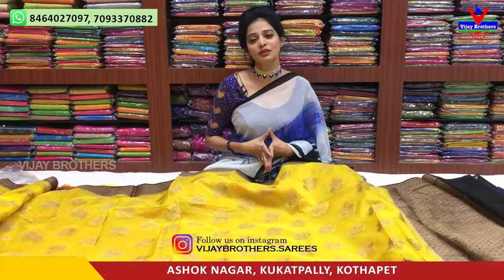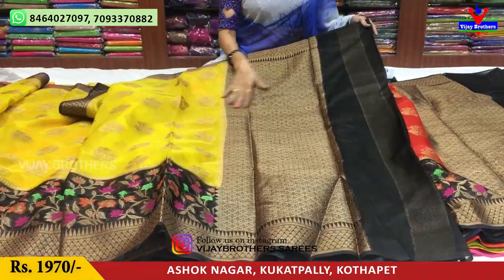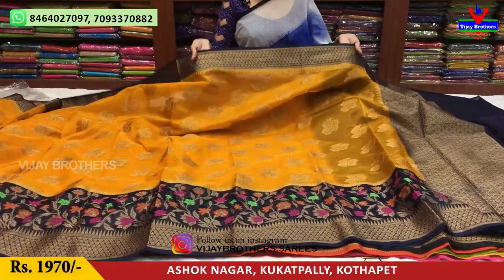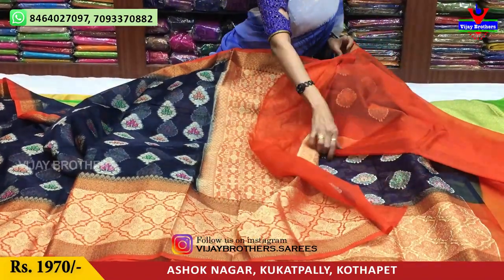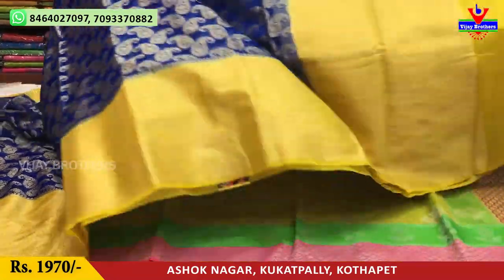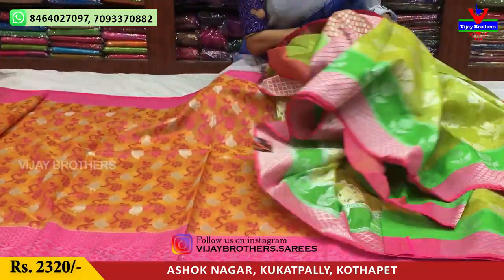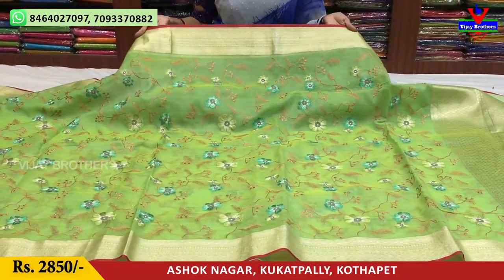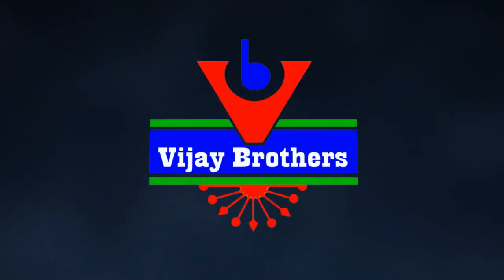Korra Organza Saree Collections In Wholesale | Vijay Brothers Saree Showroom